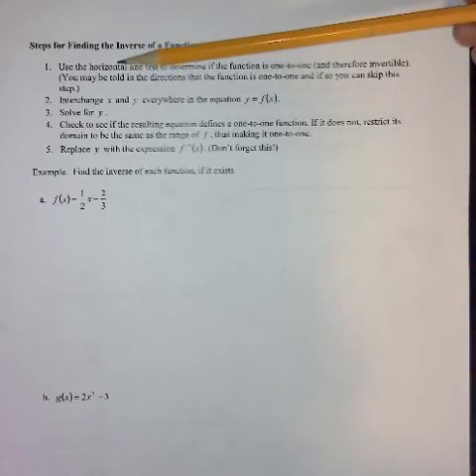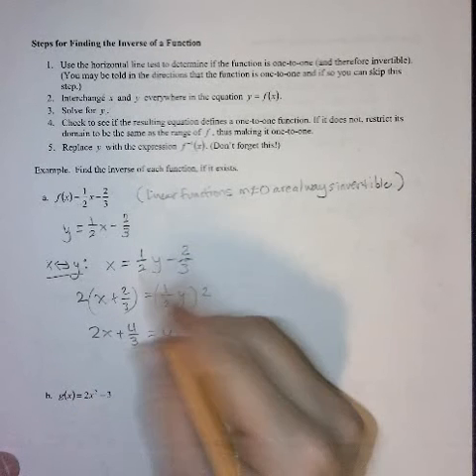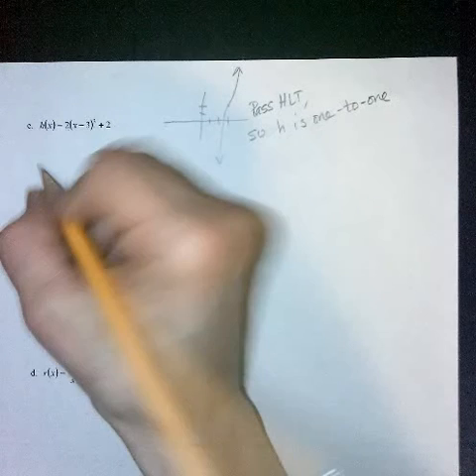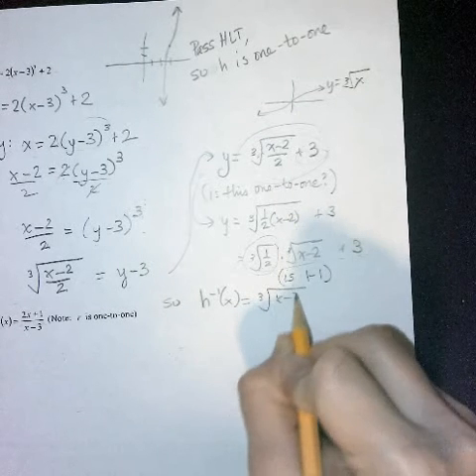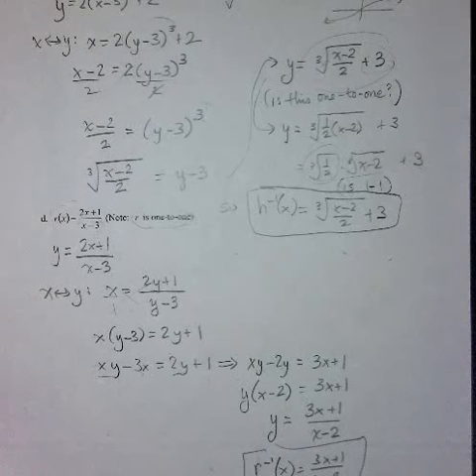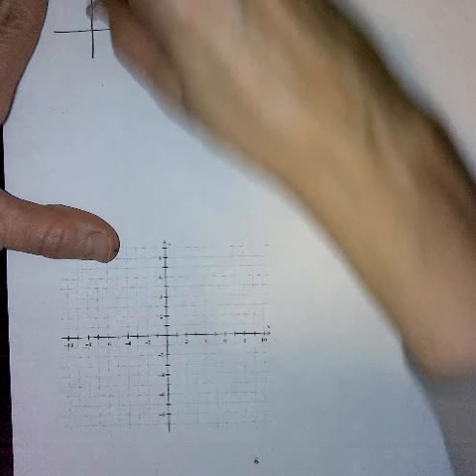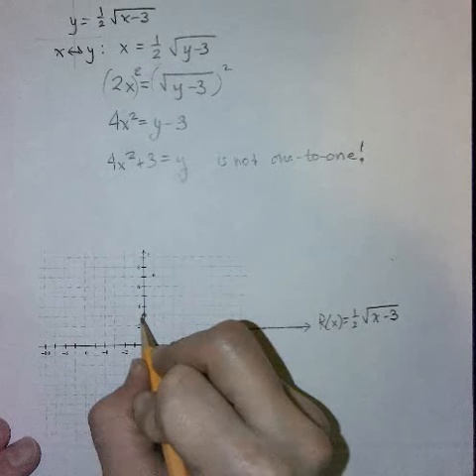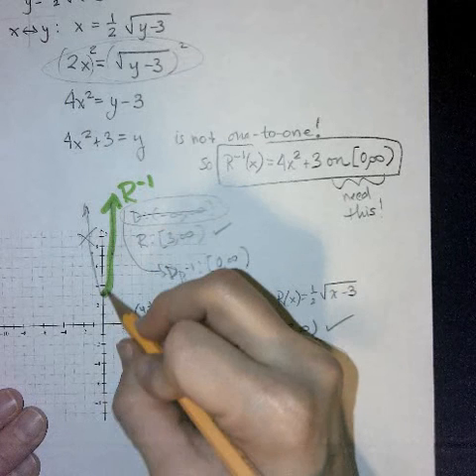1150 2.7 Part 2 Inverse Functions